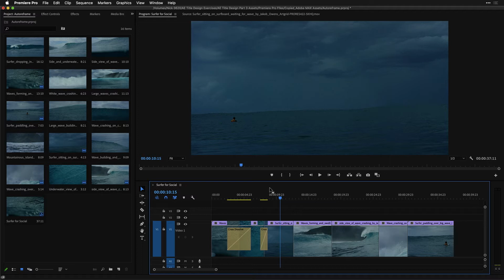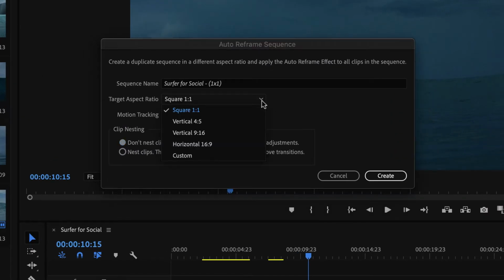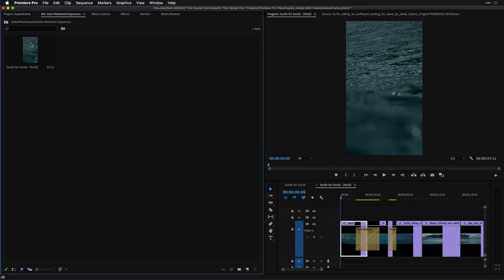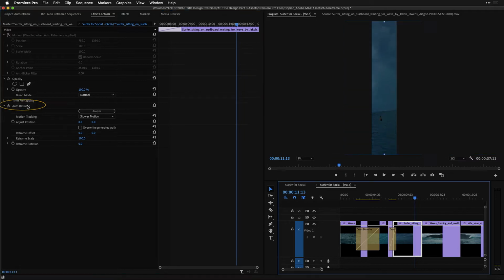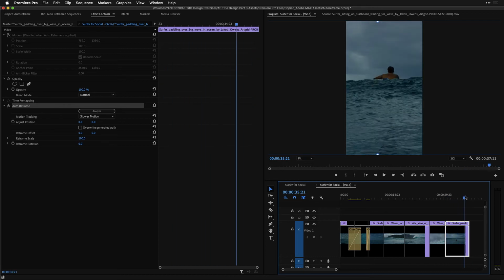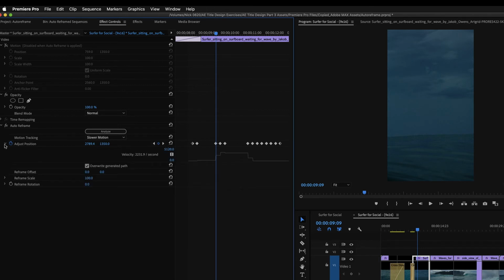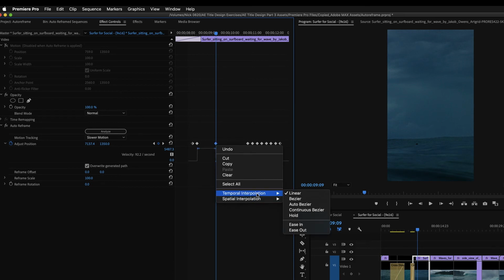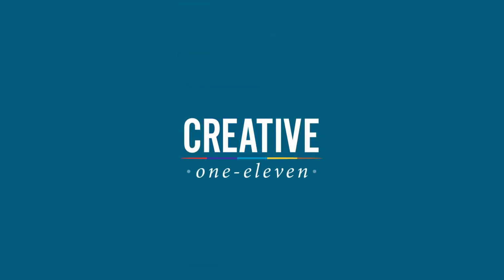Prepare your Sequences for Social Media with Auto Reframe in Premiere Pro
In this movie, Nick looks at how easy it is to apply the Auto Reframe effect to a 16:9 sequence so that it can automatically be reframed for a different aspect ratio like 9:16; a popular social media format. The best part is Adobe Sensei technology will try to keep your subject and main action in frame at all times for the new raster.